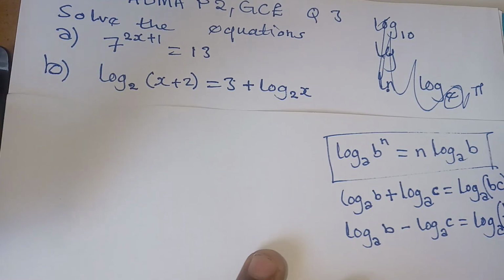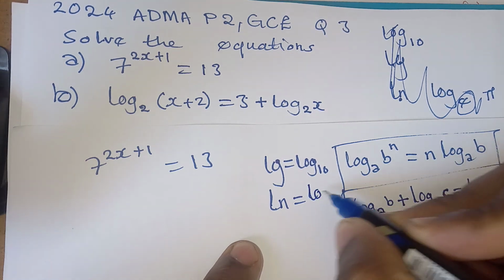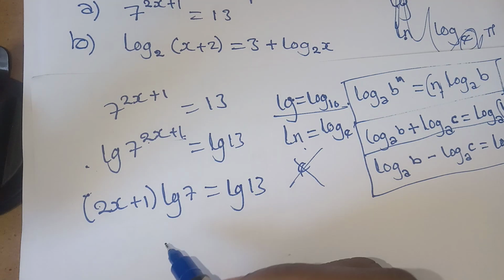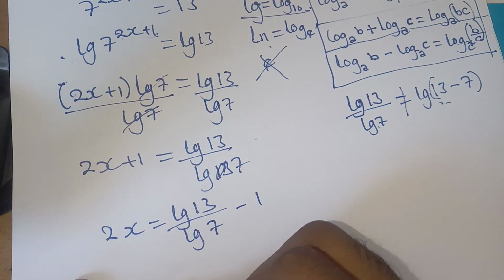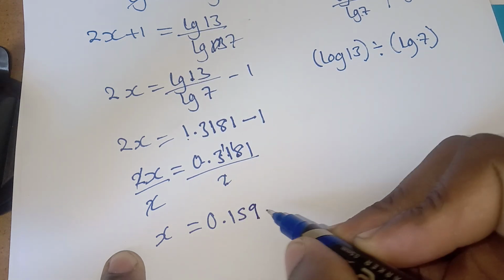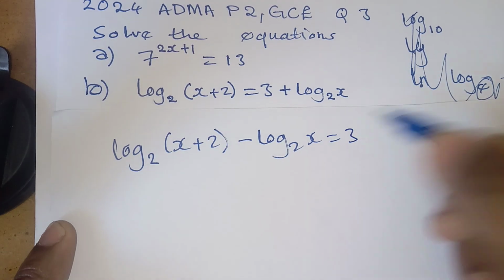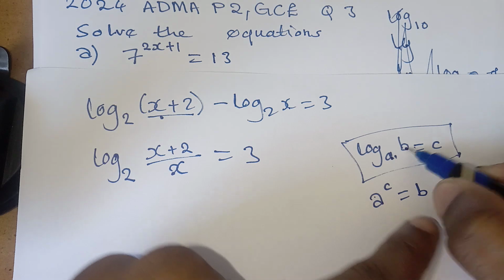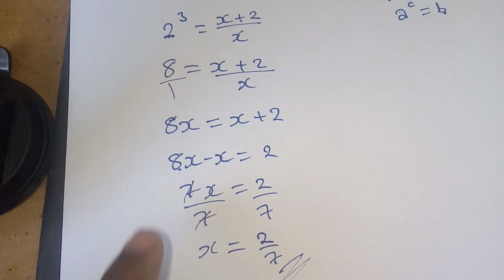2024 GCE ADMA P2, Question 3 (Exponential and Logarithmic Equations)